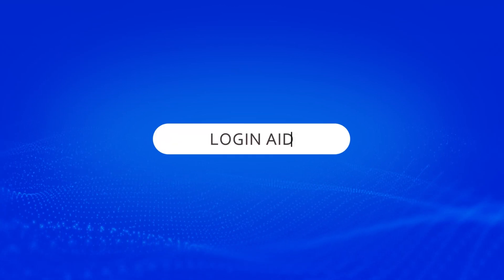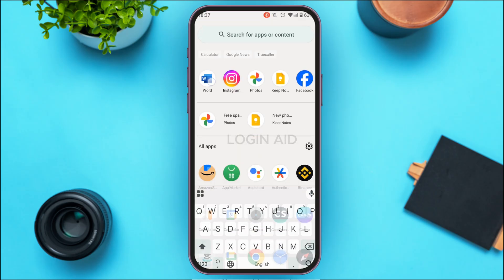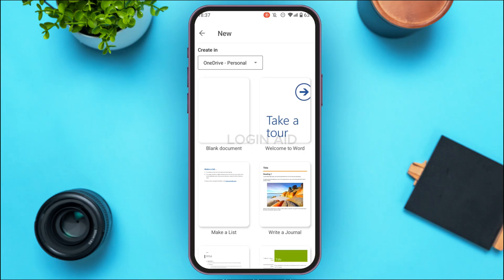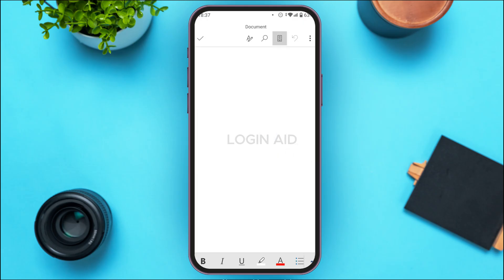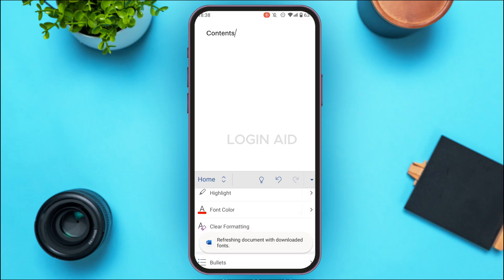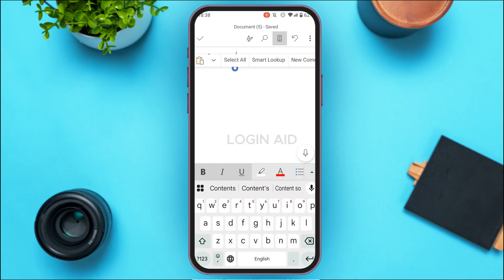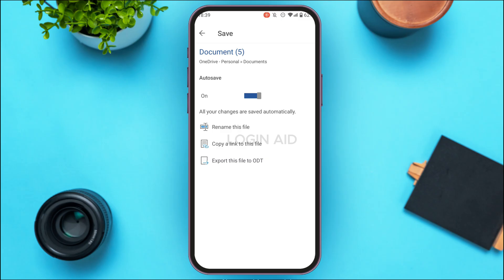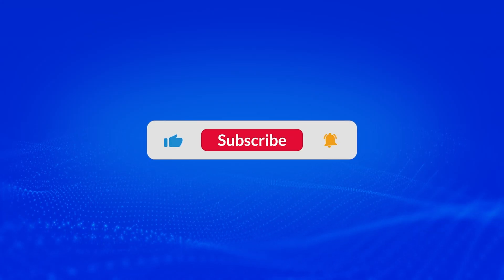How To Make Word Document In Mobile 2025 | Create & Edit Word Docs On Your Phone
Need to create a Word document on the go? This guide shows you how to easily create and edit Word documents directly on your mobile device. Whether you’re using Android or iOS, we’ll walk you through the steps to get your document ready in no time.